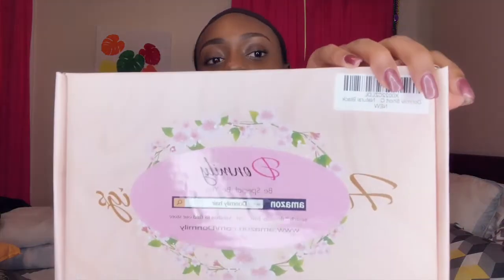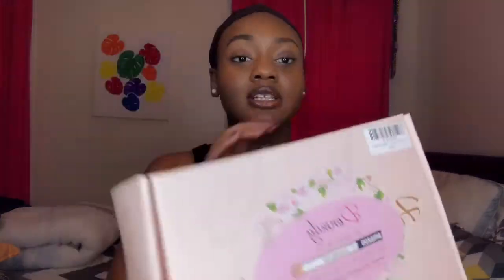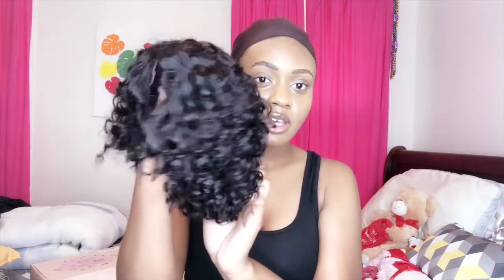NATURAL CURLY LACE FRONT WIG |HUMAN HAIR| DONMILY HAIR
Welcome💕

Hair info: donmily kinky curly human hair wigs